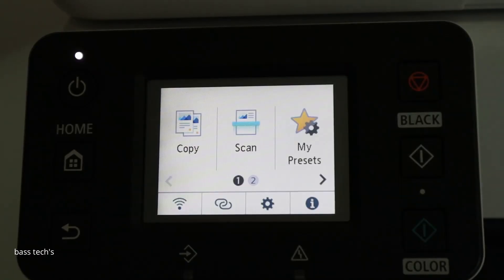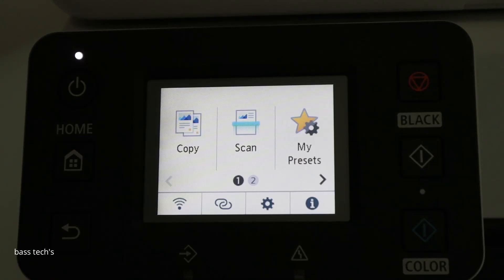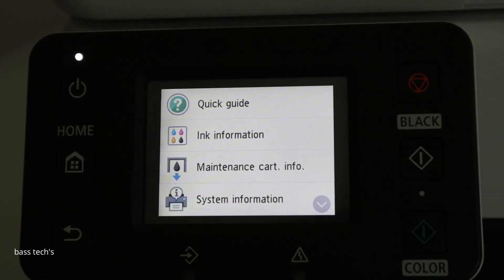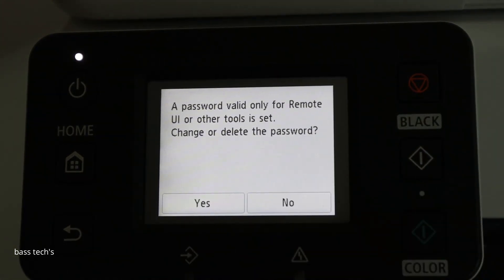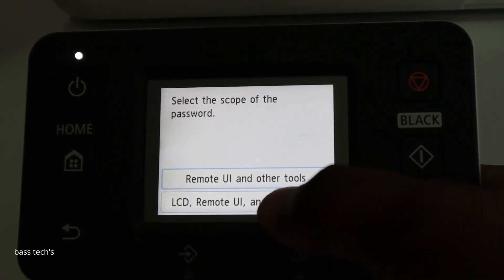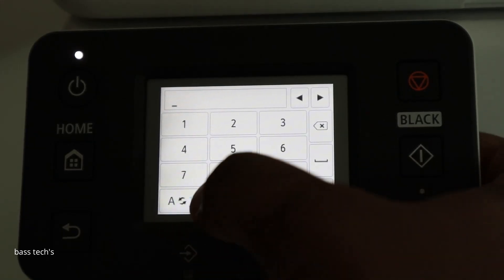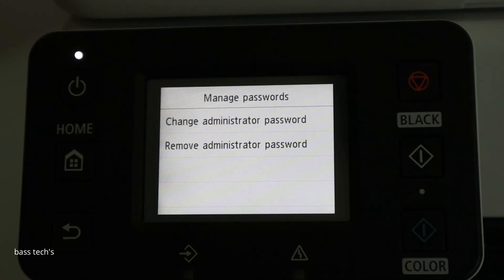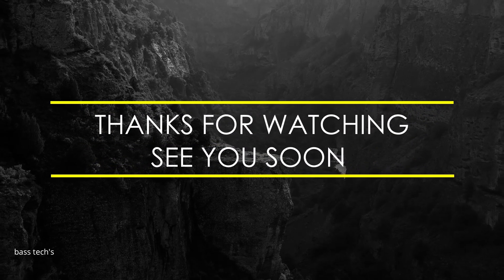MAXIFY GX 6040_7040 ADMIN PASSWORD CHANGE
CANON MAXIFY GX6040_7040#GXSERIES#INKJET#ADMINPASSWORD
This clip will help you to understand, How to manage Administrator password settings in MAXIFY GX 6040_7040 and its usage .
Ideal for businesses needing high volume, speedy and cost-effective daily colour printing from a compact, feature-packed 4-in-1 with 600-sheet paper capacity, 50-sheet auto-duplex ADF (auto document feeder), and a low Total Cost of Ownership.